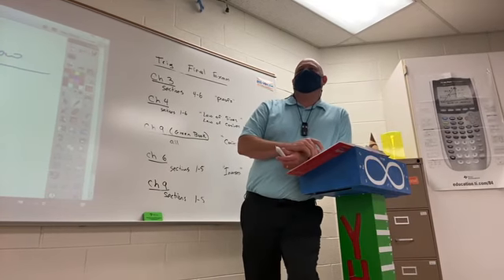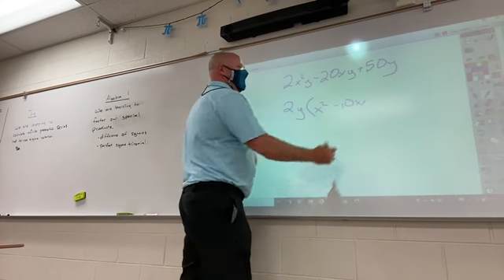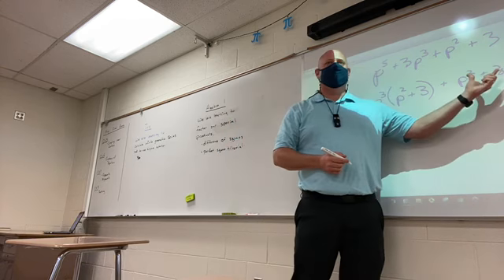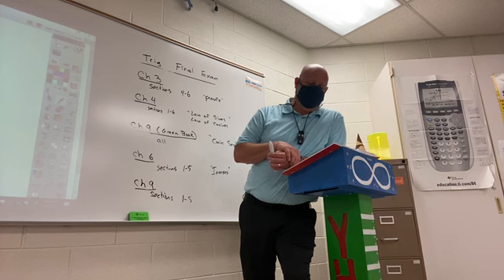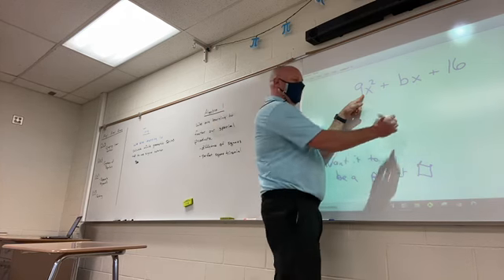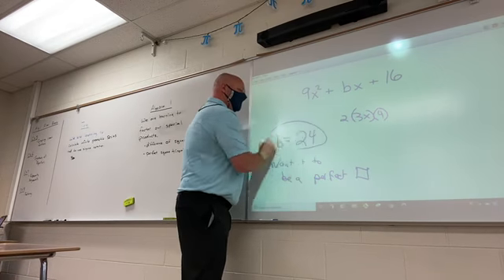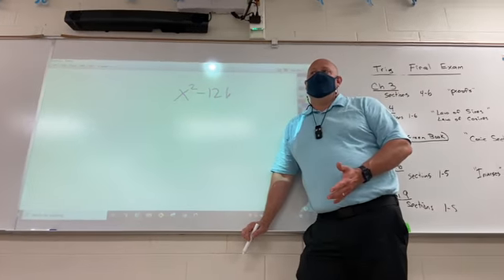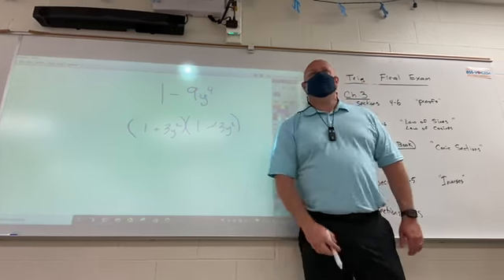Algebra 1 - Lessons 8.5 &8.6 Review